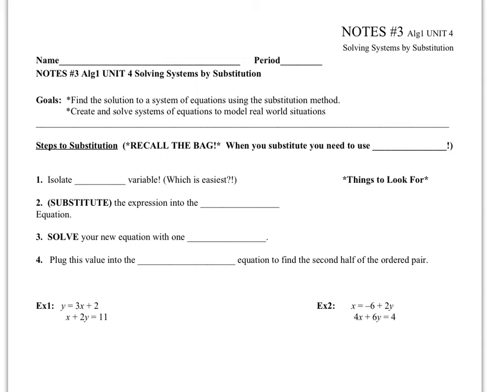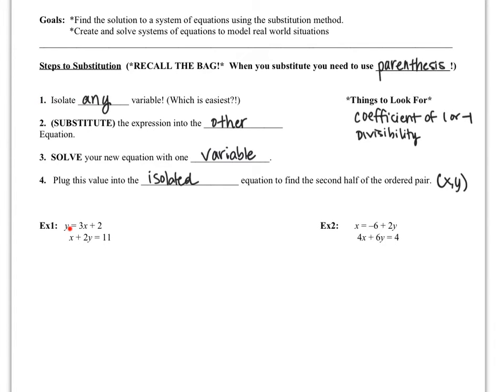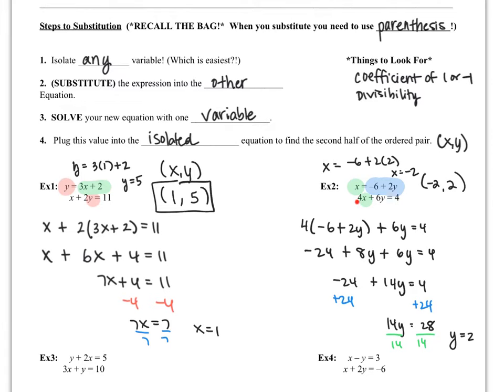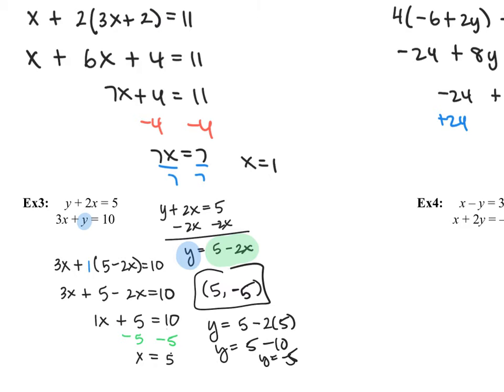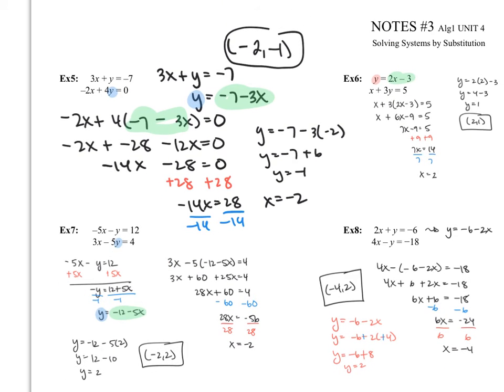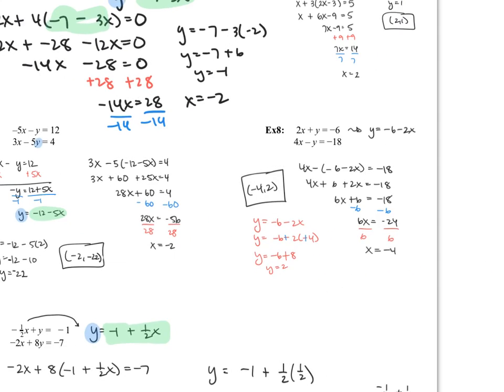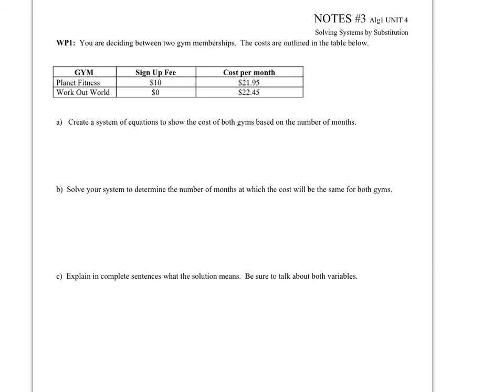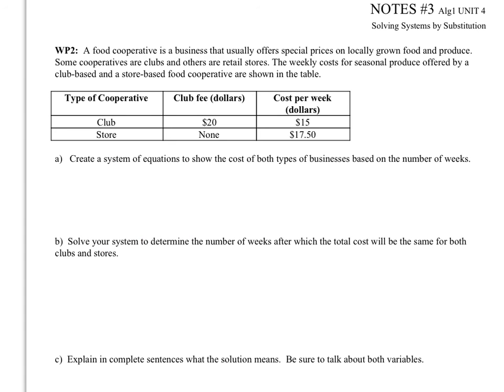NOTES #3 Alg1 UNIT 4 Solving Systems by Substitution